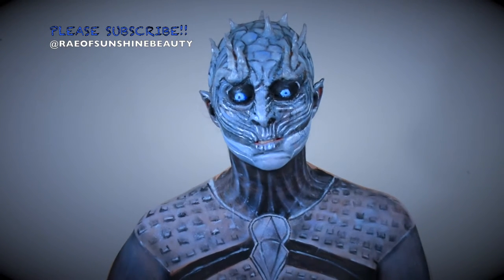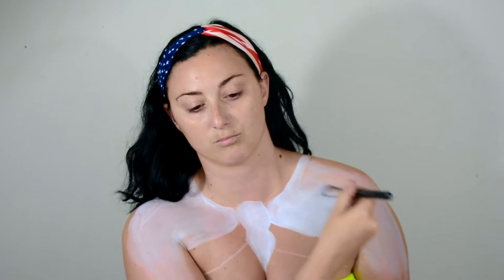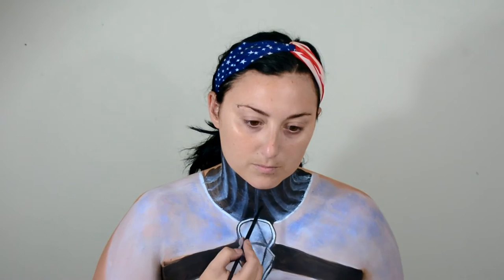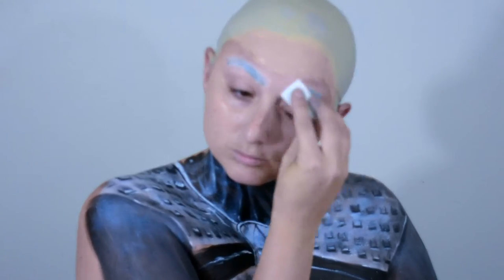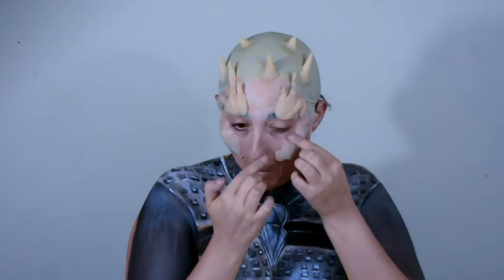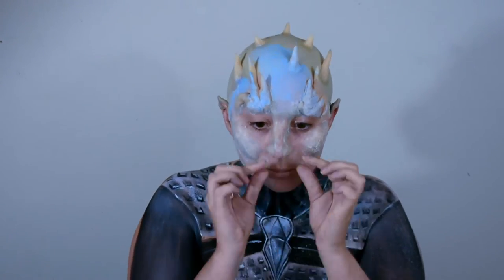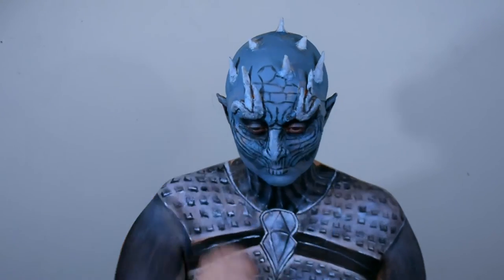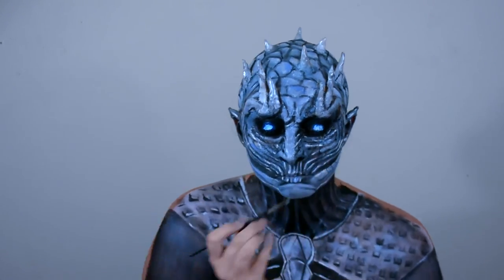Night's King White Walker | Game of Thrones SFX and Makeup Tutorial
Products Used:
Mehron Paradise Paints in White, Black, Blue
Melt Cosmetics Dark Matter Eyeshadow
Liquid Latex
Craft Glue Stick
Mehron Clown White Cream Paint
Mehron Syn Wax
Spirit Gum
Ben Nye Neutral Set
Makeup Geek Stealth Eyeshadow
Ben Nye Luxe Powder in Ice
Wolfe FX Sponge
Ben Nye Cream Paint

Music ♡
Intro:
Game of Thrones Cello Cover - Break of Reality